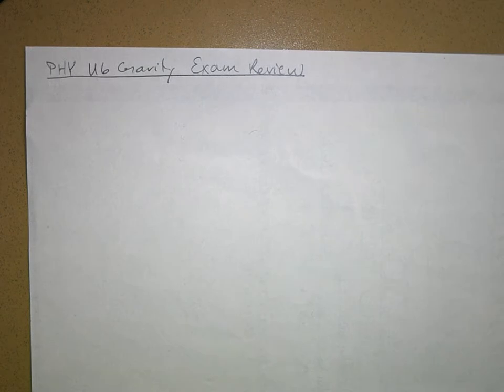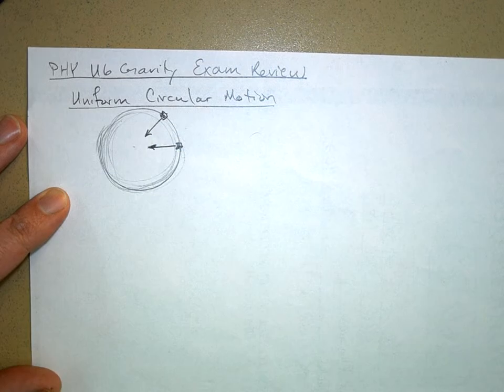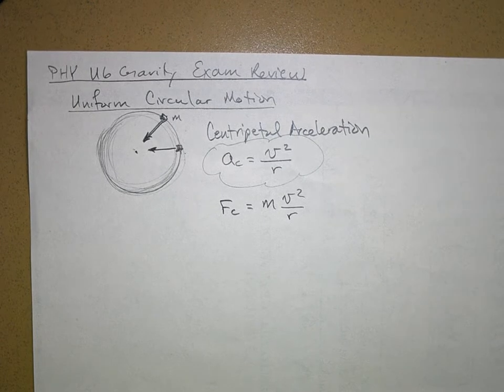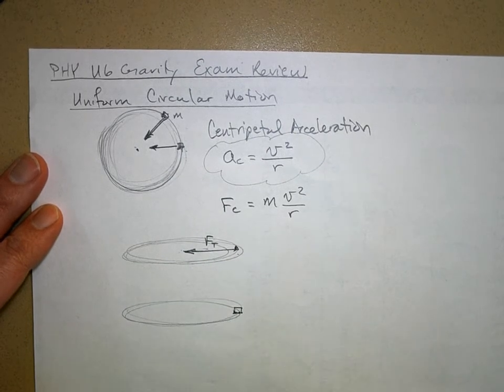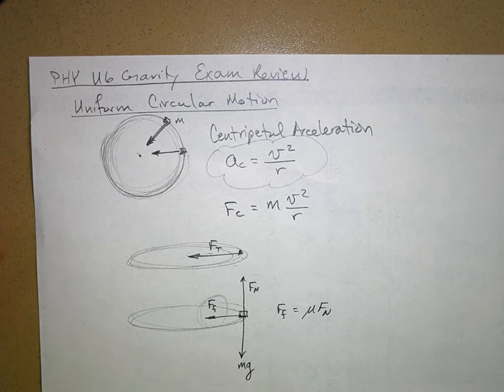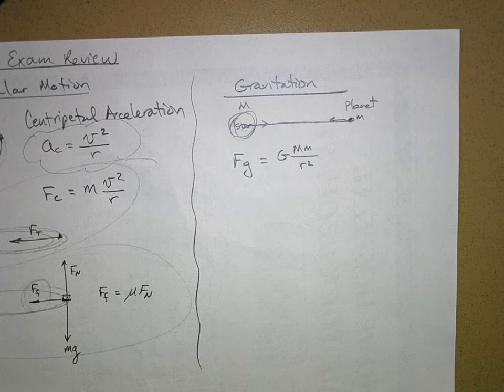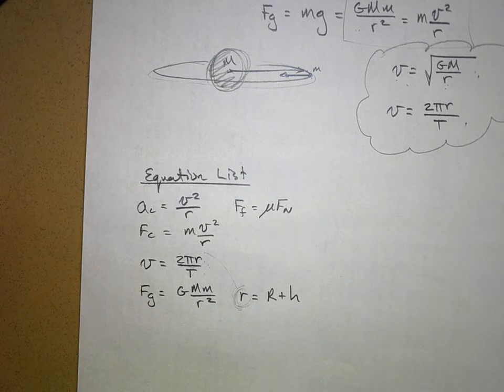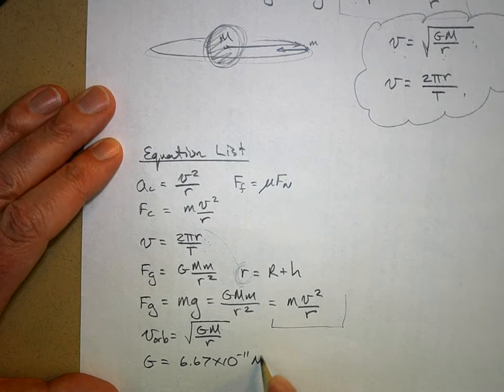PHY U6 Gravity Exam Review